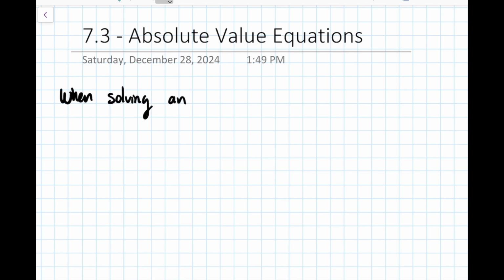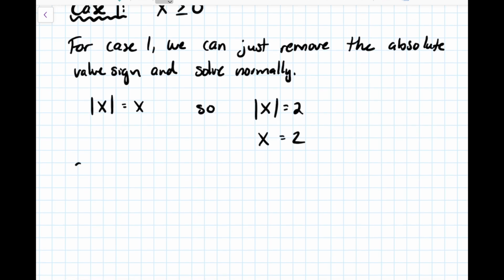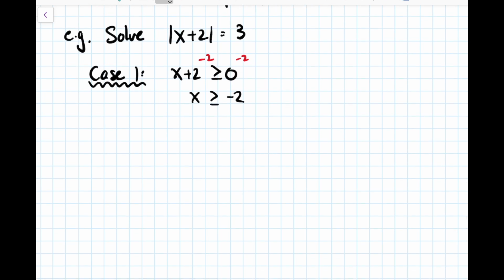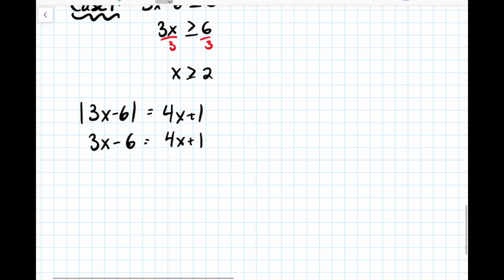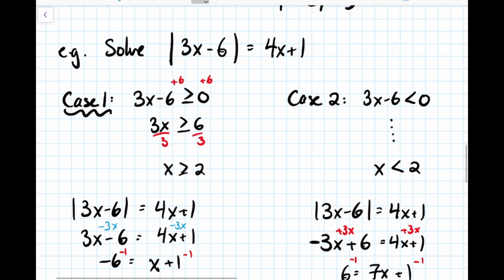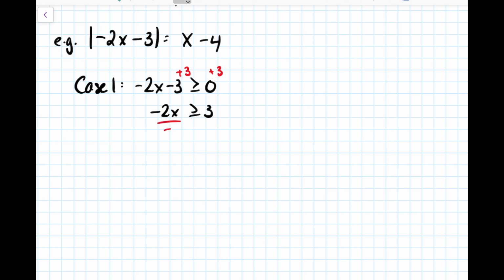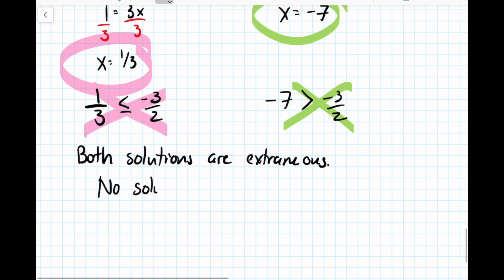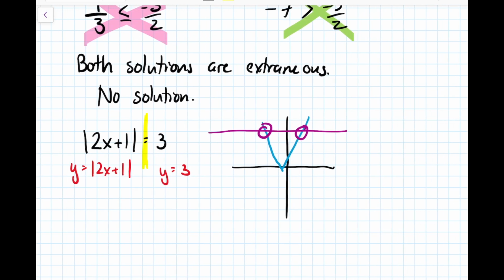Pre-Calculus 11 7.3 - Absolute Value Equations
In this video, you'll find out how the presence of a variable inside an absolute value affects the equation solving process. This is a very brief introduction and only uses linear equations, but similar processes exist for quadratic equations and other more complex situations as well!

00:00 Introduction - The cases of absolute value equations
01:46 Setting up cases when solving
02:06 Case 1: Contents of absolute value are positive
03:26 Case 2: Contents of absolute value are negative
05:19 Checking answers
05:46 Example 2
08:24 Example 3 - Variables outside the absolute value
11:37 Extraneous solutions
14:28 Example 4 - Impossible equation
15:21 Example 5 - Flipping!
18:47 Looking at Desmos